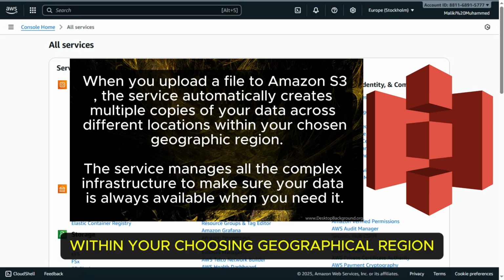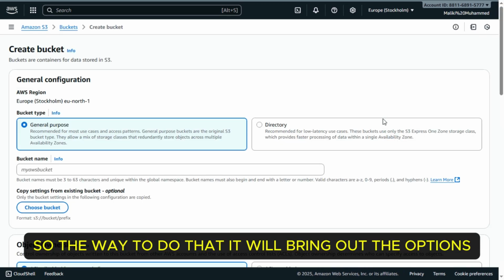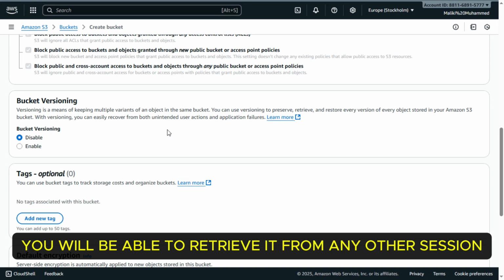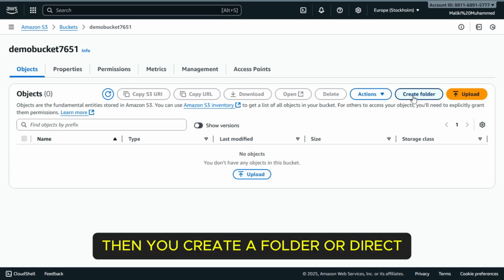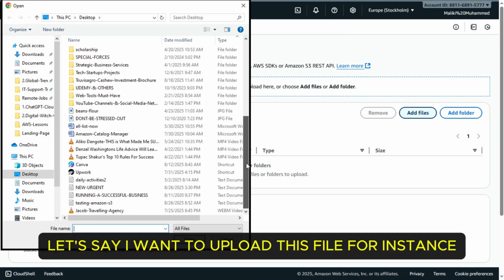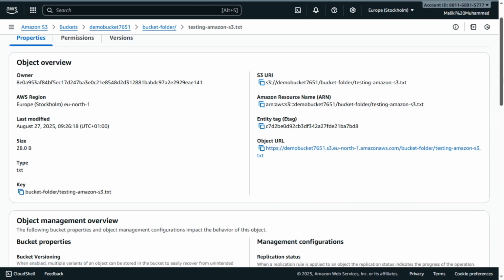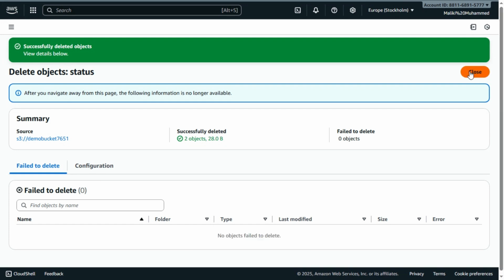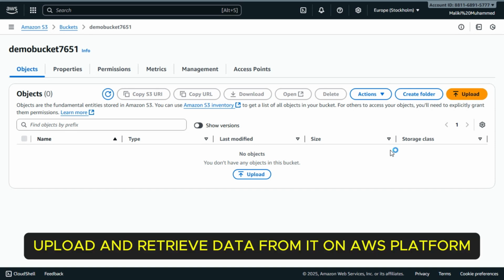Amazon S3 Tutorial for Beginners | Create Bucket, Upload Files & Manage Storage on AWS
Learn the essentials of Amazon S3 (Simple Storage Service) in this step-by-step tutorial. Amazon S3 is a powerful object storage service that lets you store, organize, and retrieve any amount of data from anywhere on the web.

In this video, you’ll learn:
✅ What Amazon S3 is and how it works
✅ How to create an S3 bucket and folders
✅ How to upload files to S3
✅ Managing objects inside your bucket
✅ Cleaning up resources and deleting buckets

Whether you’re new to AWS or just want to strengthen your cloud skills, this tutorial will help you get started with Amazon S3 quickly and easily.